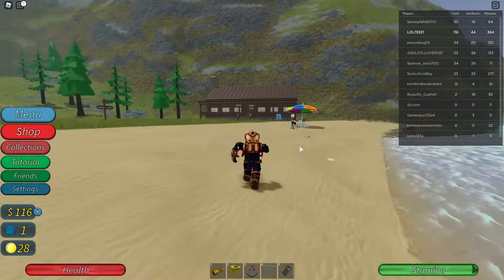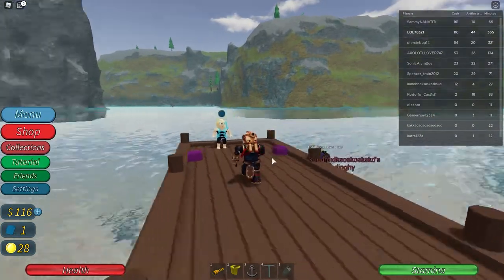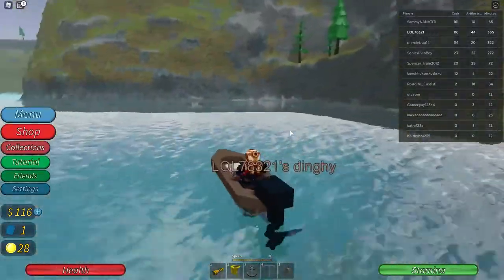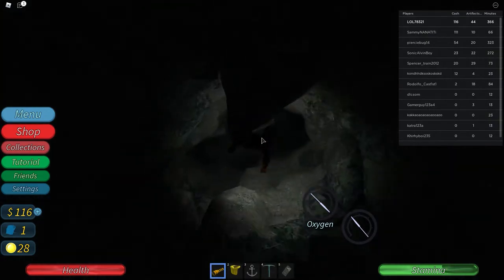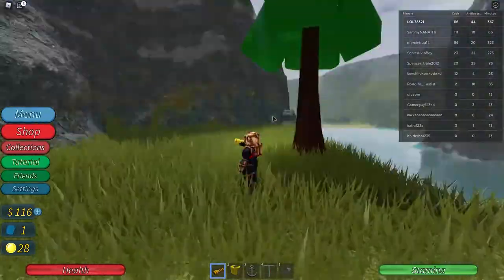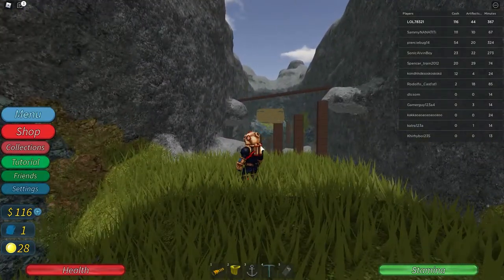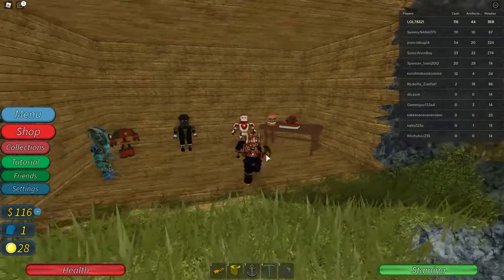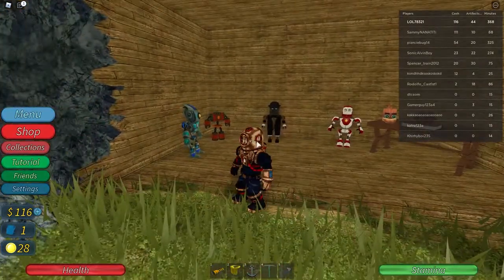How To Find The Abandoned Workshop | Scuba Diving At Quill lake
Hello Everyone! I made this video to help you guys out with this mission.